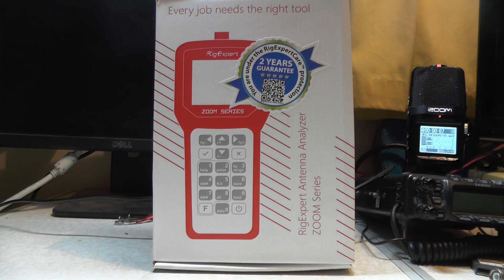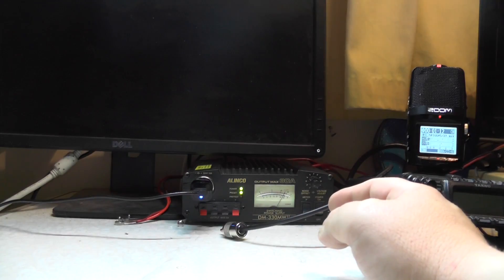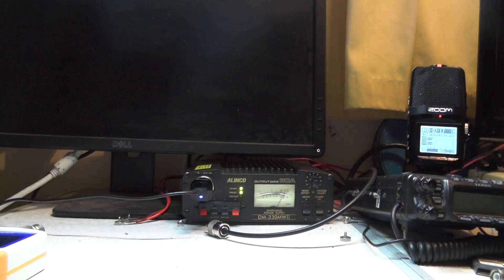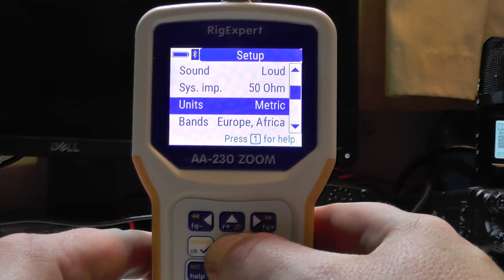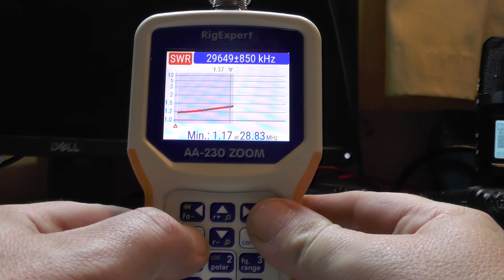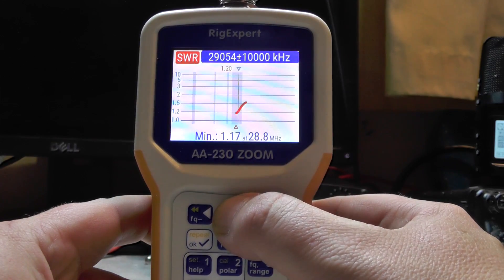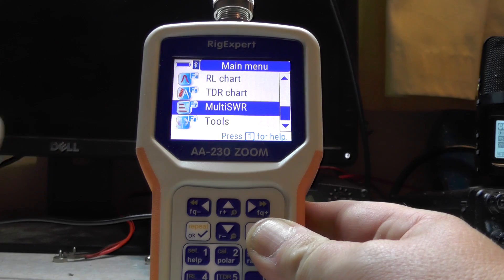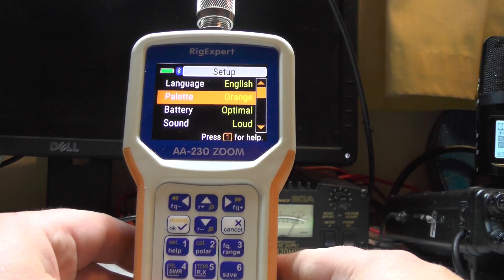RigExpert Zoom AA 230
In  This weeks video we look at a rigexpert aa230 zoom antenna analyzer.
This analizer came from moonraker.eu it cost £320